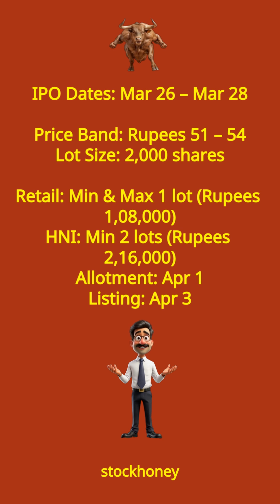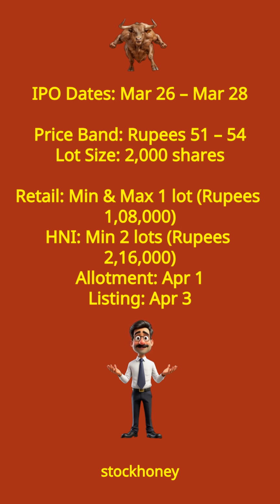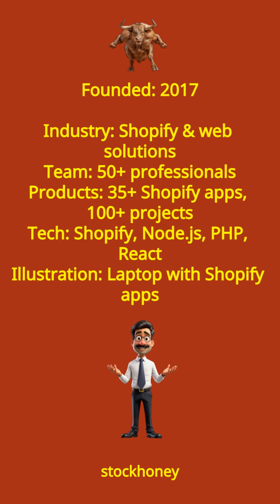Upcoming IPO 2025: ATC Energies & Identixweb IPO Details, Dates & Investment Insights!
🚀 Looking for the next big IPOs in 2025? In this video, we cover everything you need to know about the upcoming IPOs of ATC Energies and Identixweb!

🔹 ATC Energies IPO (March 25-27, 2025) – A company specializing in lithium and Li-ion batteries for industries like banking, automotive, and industrial applications.

🔹 Identixweb IPO (March 26-28, 2025) – A technology company focused on Shopify app development, web solutions, and custom projects.

📌 Key Details Covered:
✅ IPO Dates & Price Bands
✅ Lot Sizes & Minimum Investment
✅ Business Overview & Industry Insights
✅ Allotment & Listing Dates
✅ Should You Invest?

💡 Stay updated with the latest stock market trends and investment opportunities!